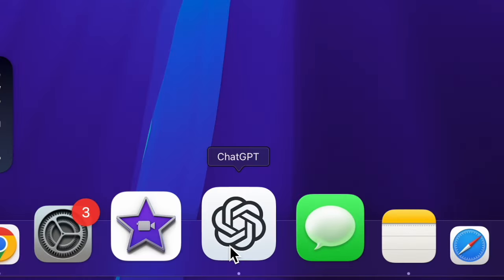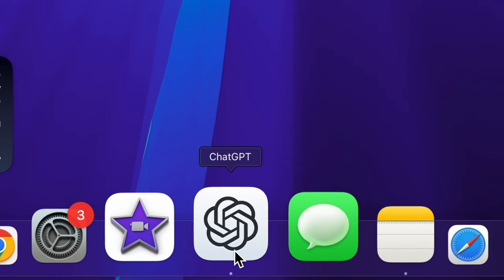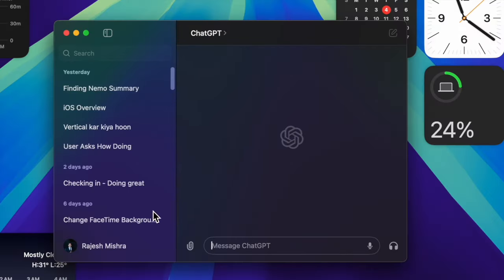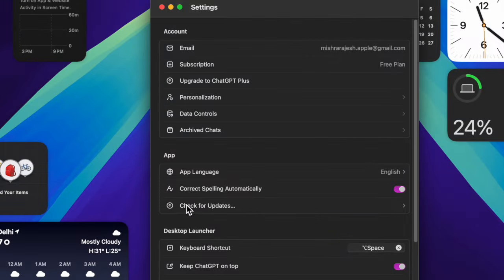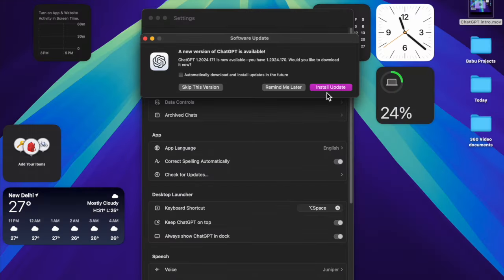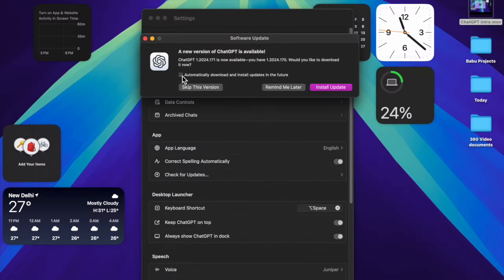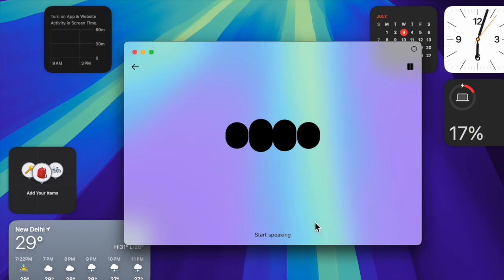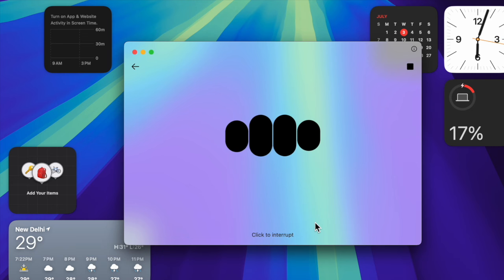How to Update ChatGPT App on Mac: Automatically & Manually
In this hands-on guide, I'm going to show you how to update the ChatGPT app on Mac - automatically and manually.